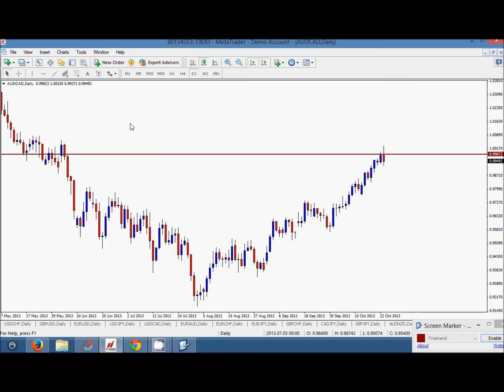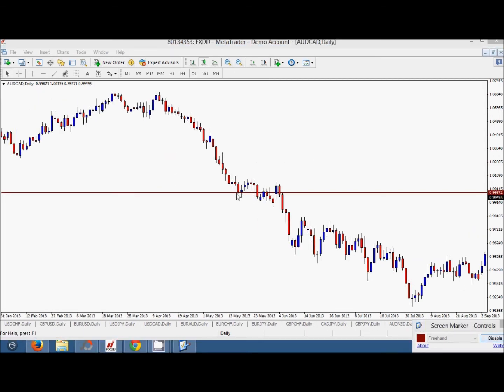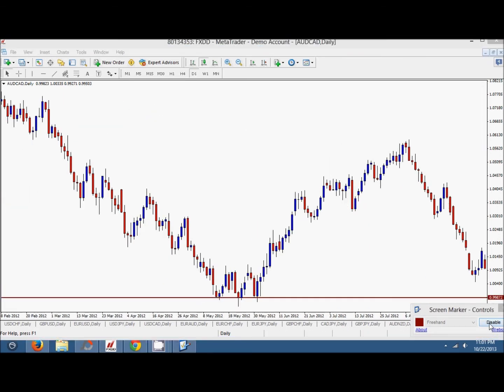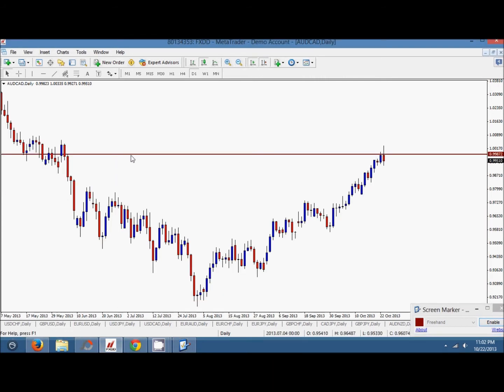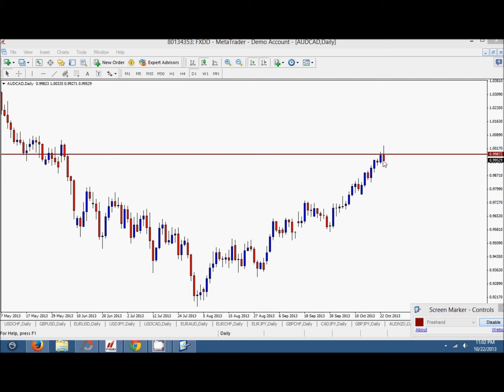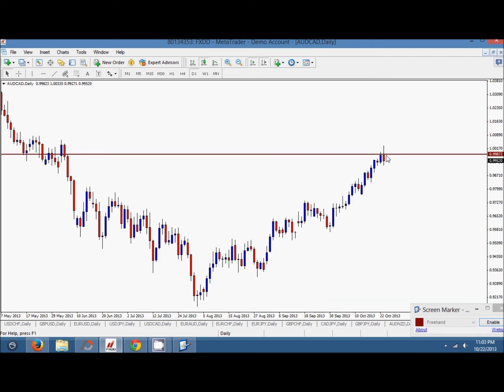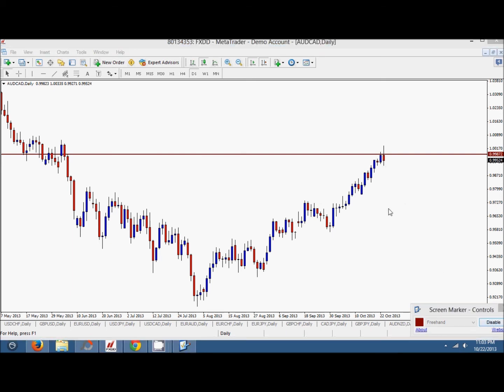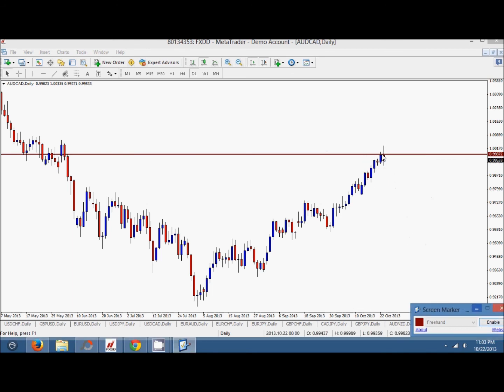Currency Spotlight: AUD/CAD Daily Chart - 10/22/13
Taking a look at a possible trade setup forming on the AUD/CAD daily chart